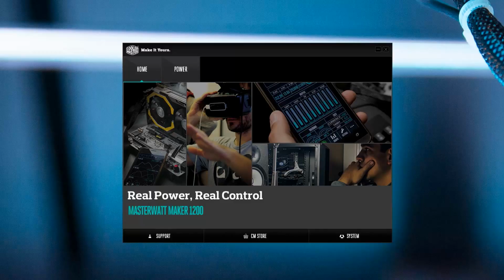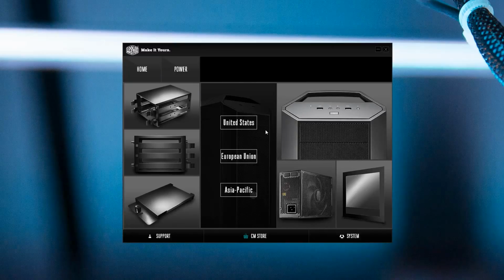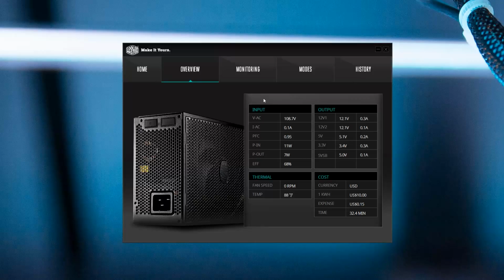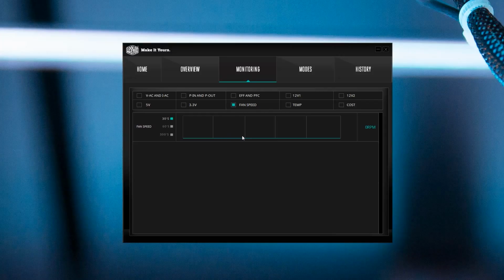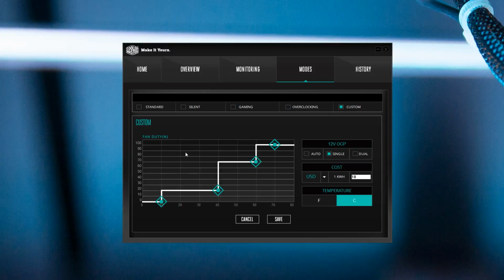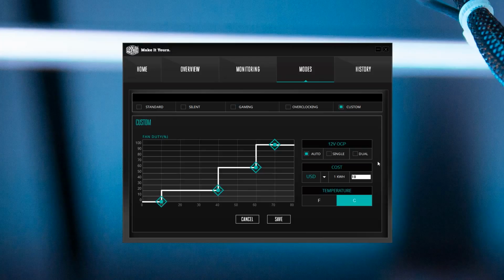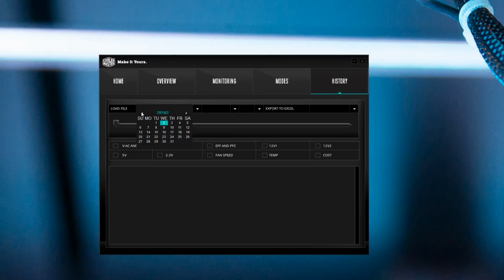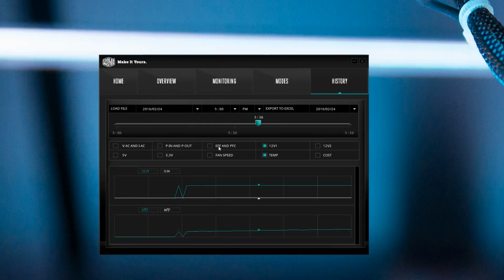쿨러마스터 MasterWatt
쿨러마스터 MasterWatt 디지털 파워 소프트웨어 사용법